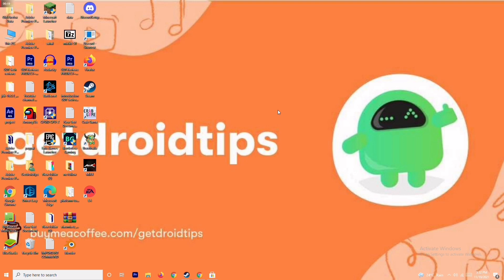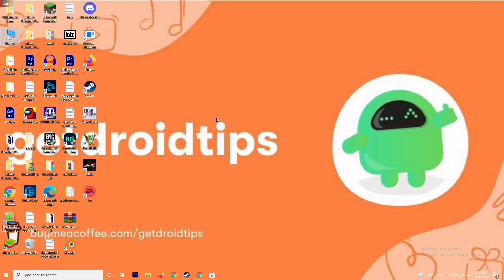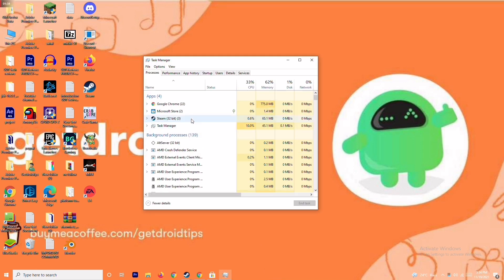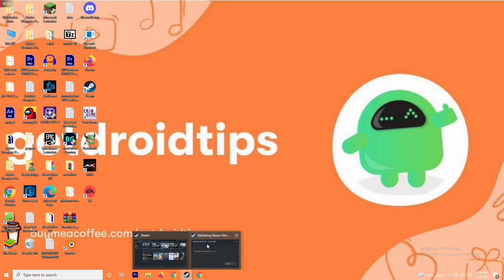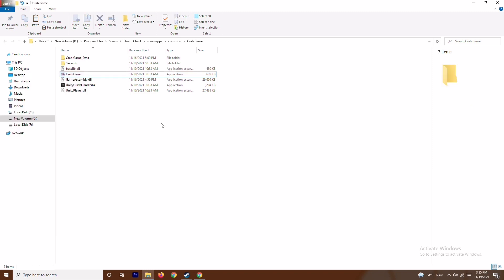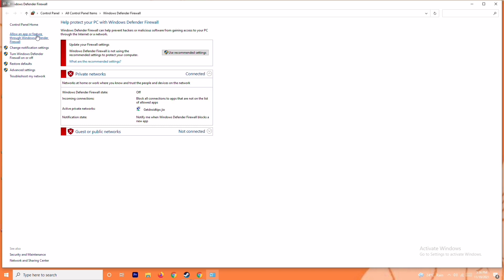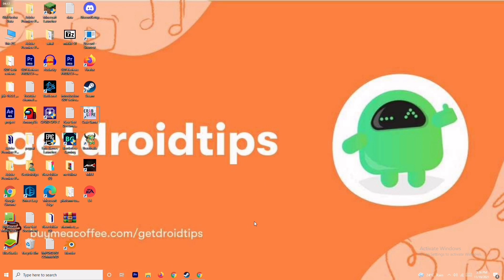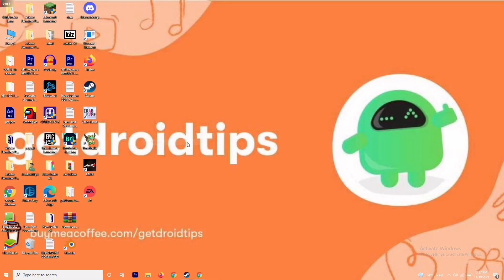How to Fix Wrought Flesh Crashing on PC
Independently developed and published games are often overlooked or fail to achieve the recognition they may deserve due to the lack of marketing exposure that big-budgeted titles have. But of course, many phenomenal independent games such as Inscryption have been acclaimed for their surprising nuance, innovation, and art design.

Small indie games are commonly created by heartfelt developers for whom they are passion projects, or perhaps simply an experimental and explorative effort to see what kind of experience they can produce. Recently, a full-time indie developer's latest upcoming game, Wrought Flesh,"Miziziziz," or Narayana Walters, has shared more details and footage of their independently developed game. Walters very briefly gives a genre synopsis for Wrought Flesh as a "biopunk FPS RPG" before thoroughly explaining how they were able to achieve flowing hair physics for Wrought Flesh's protagonist character, insinuating that a third-person perspective mode may also be available in order for the player to see it. But Wrought Flesh's most uniquely identifiable feature is the mechanic of taking deceased enemies' organs to equip them in the Gajeshian Cultist's body.